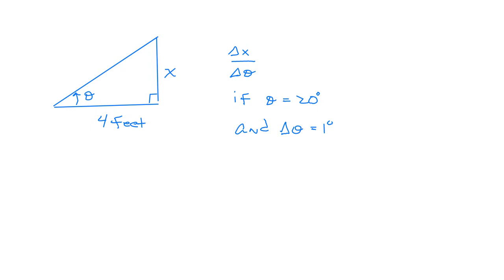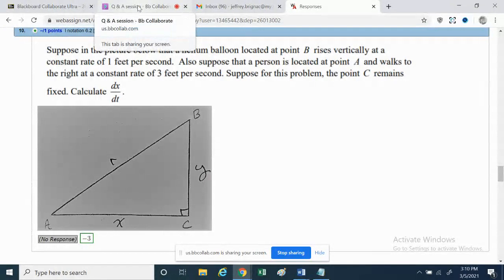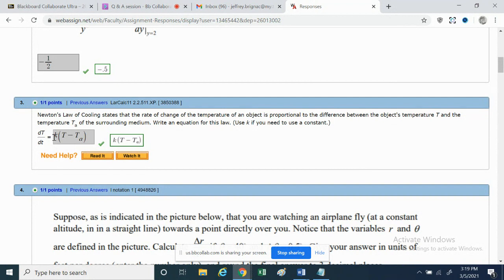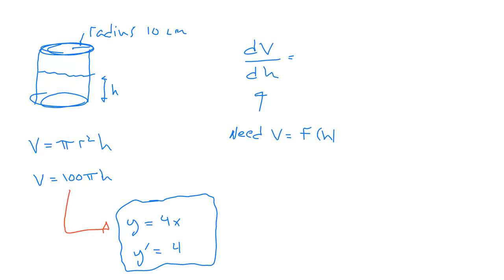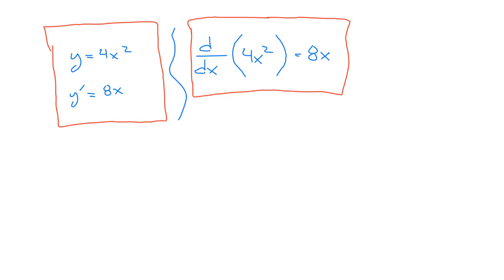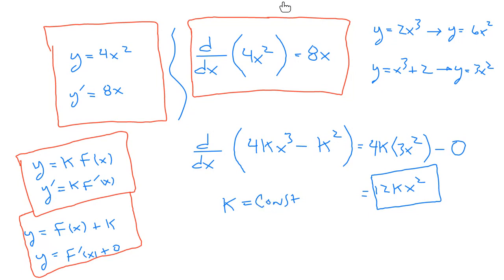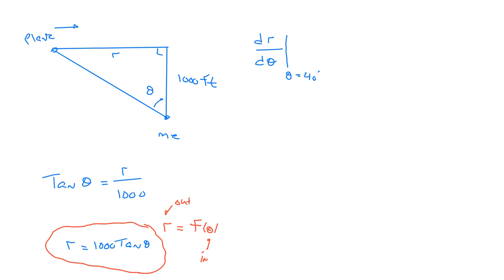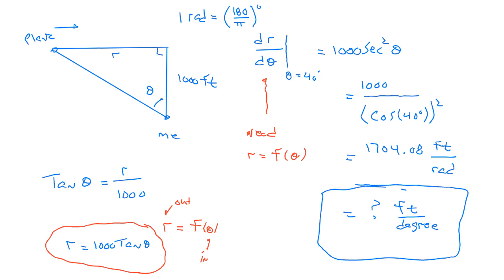weekly Q & A session 3/5/2021